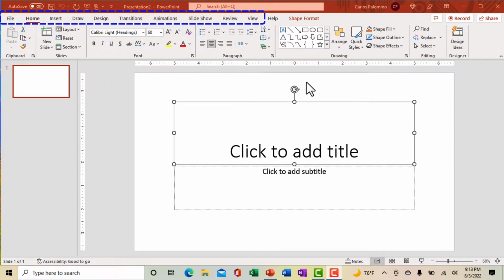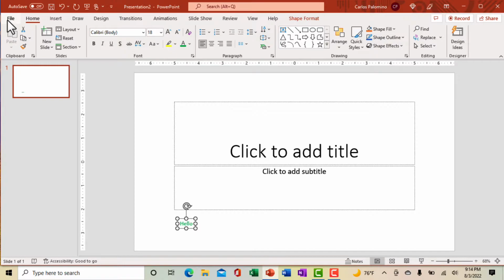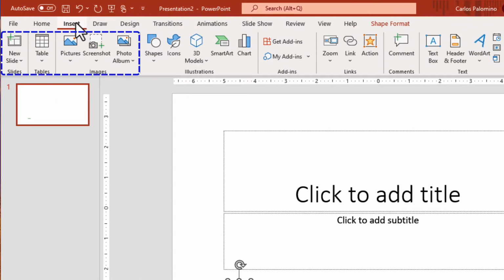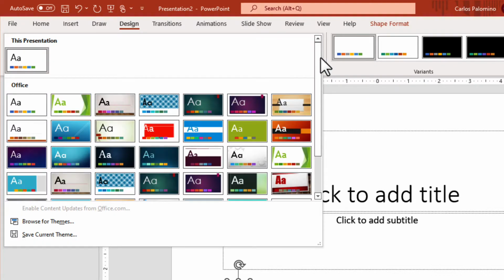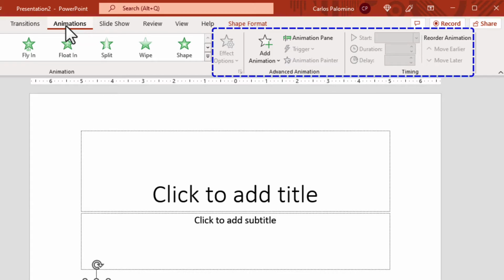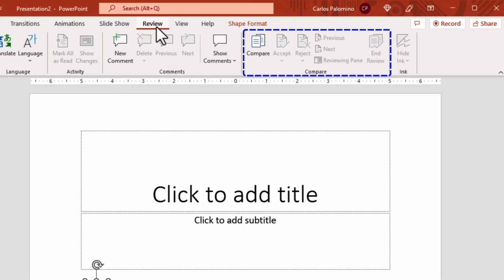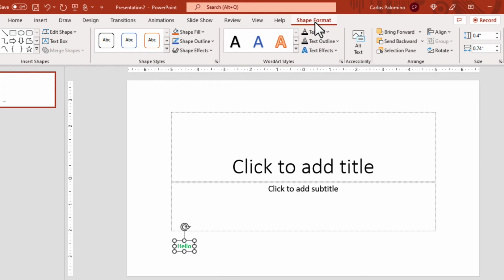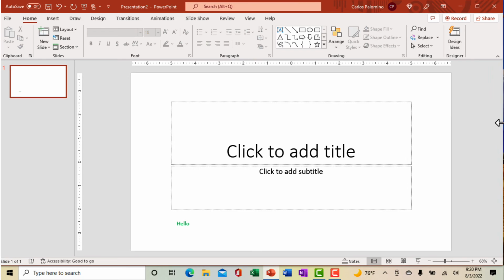MS PowerPoint: Exploring the powerpoint ribbon, for Windows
In this video we will explore the PowerPoint ribbon, I consider this to be the most important working element in PowerPoint as it contains most of the controls and commands for the presentation.